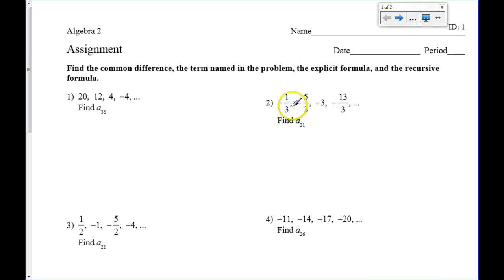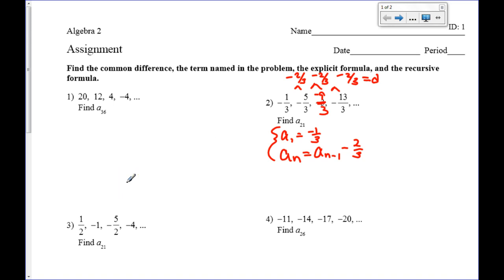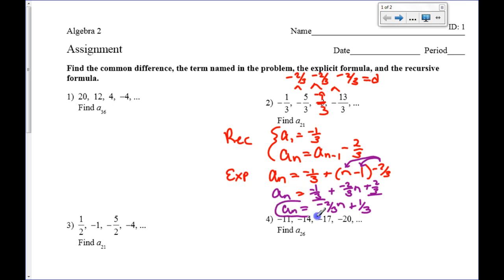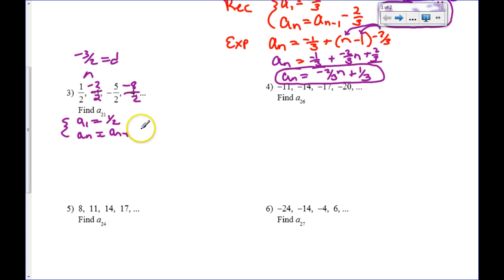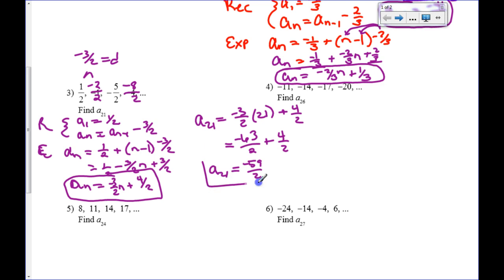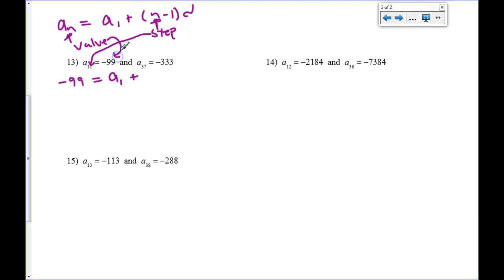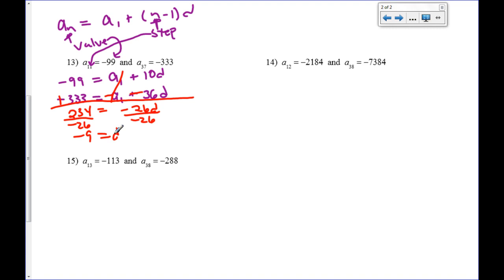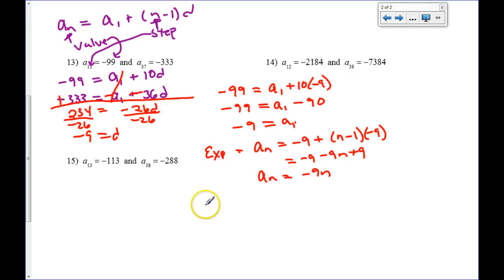A few Arithmetic series examples